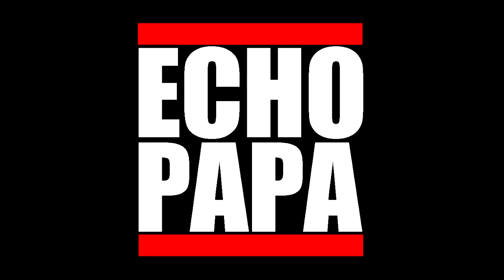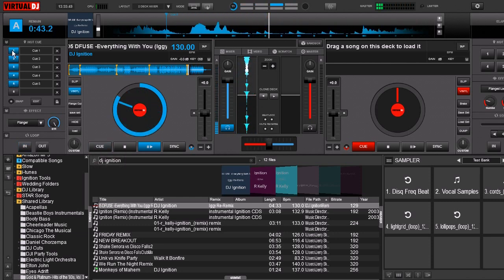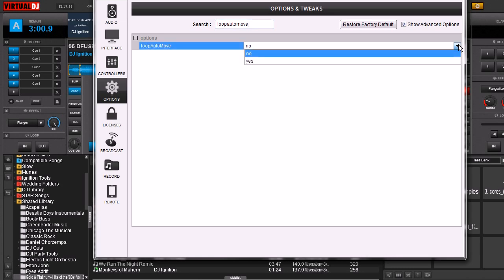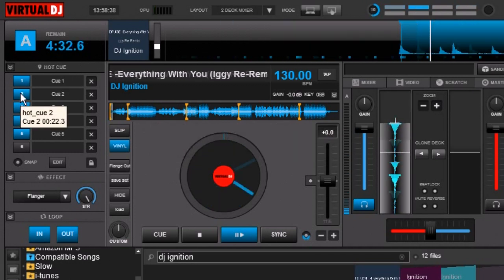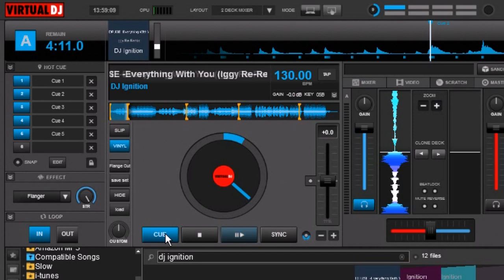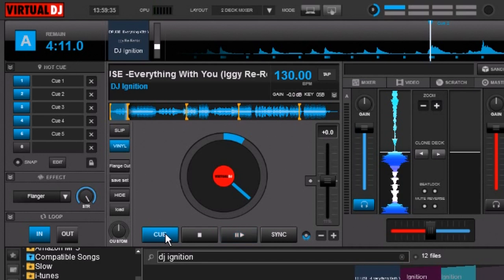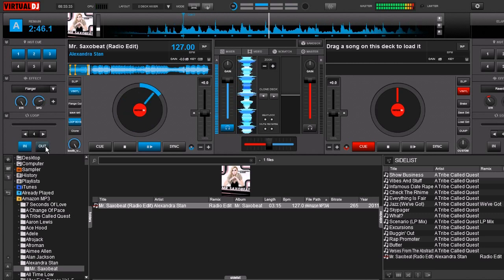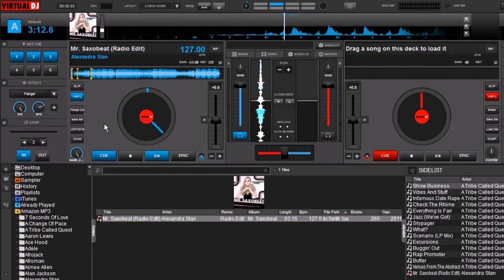Virtual DJ 8: Loop Auto Move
Create loops and force them to follow you as you fire off Hot Cues.